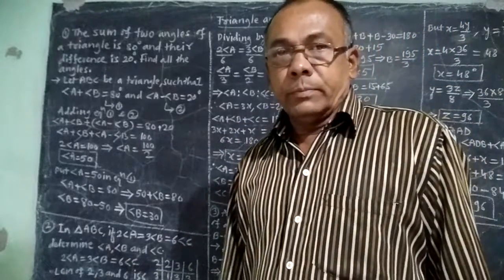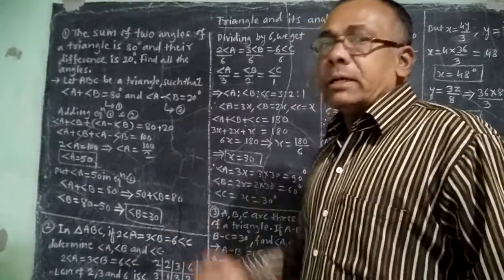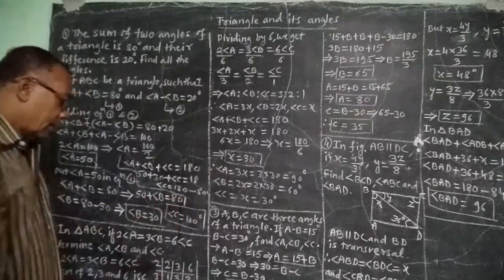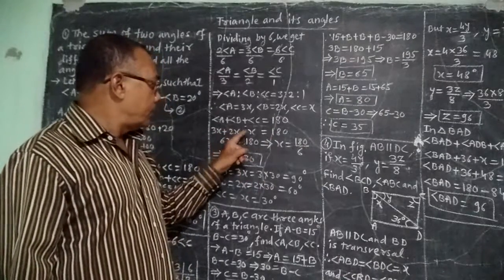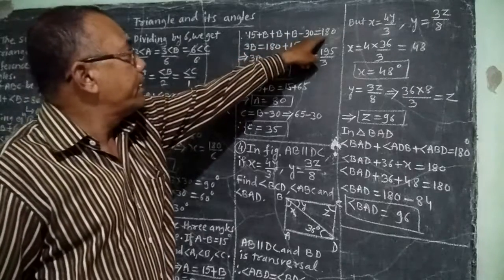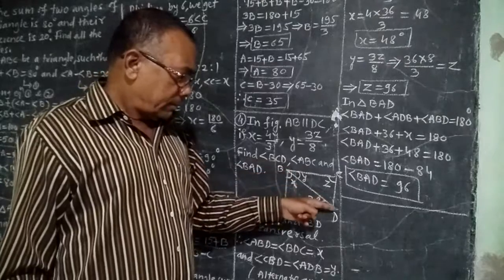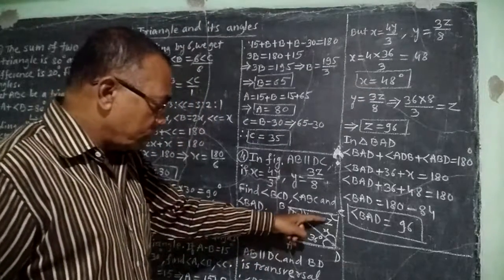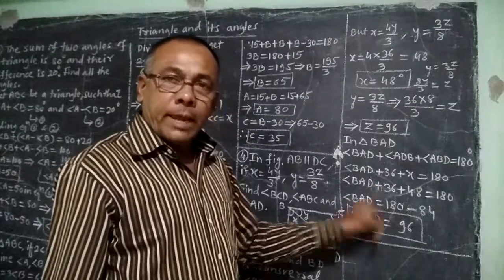Std IX maths - Triangle and its Angles Part 2